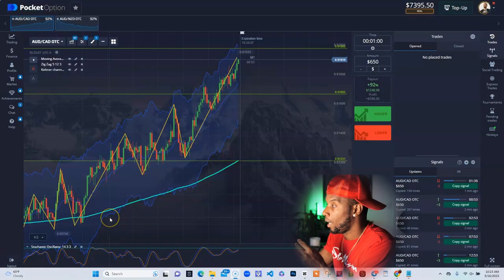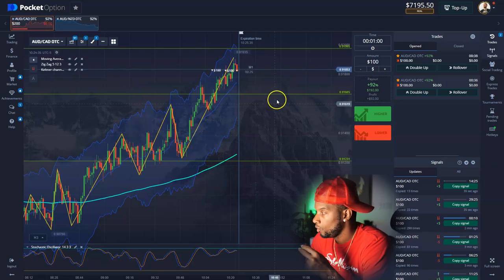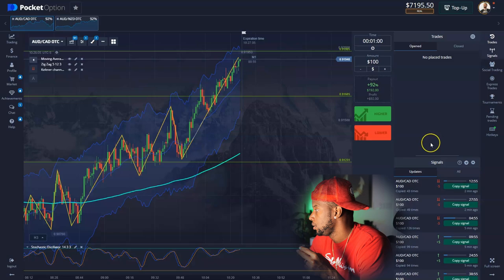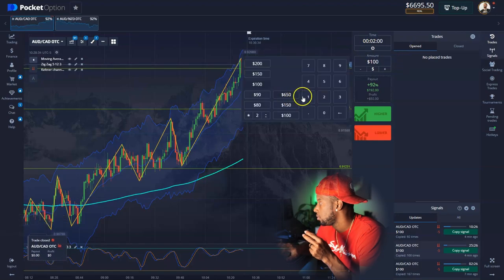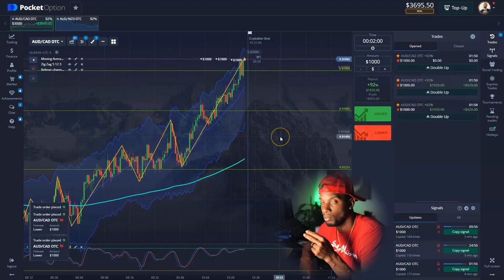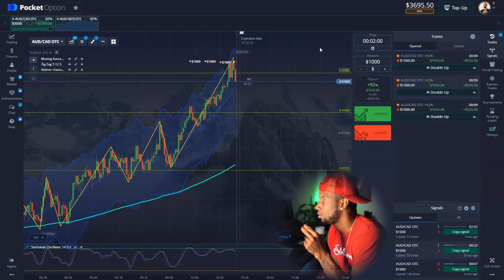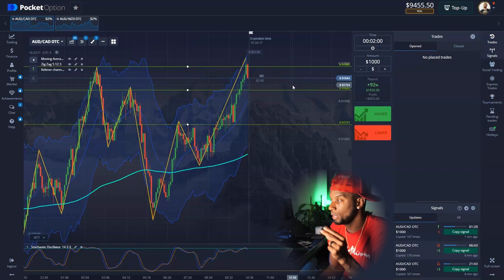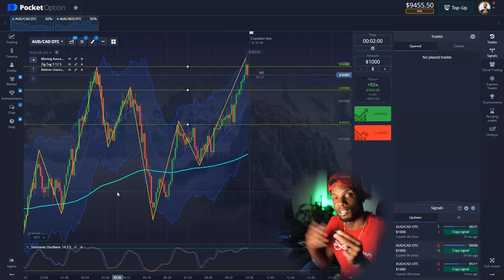TRADE WITH MORE CONFIDENCE | JEREMY CASH | DAY TRADING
✅ My Editing Program : CAPCUT

✅ My laptop